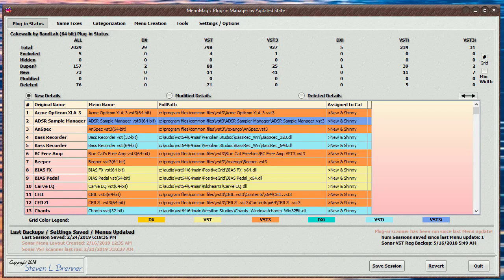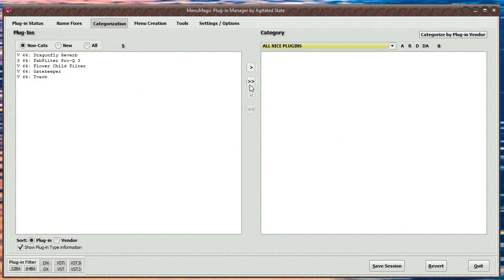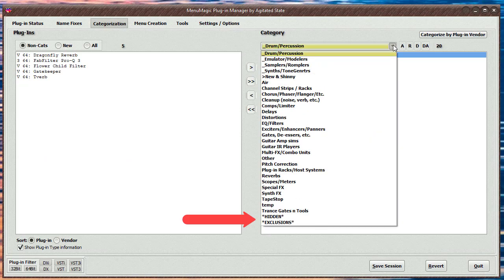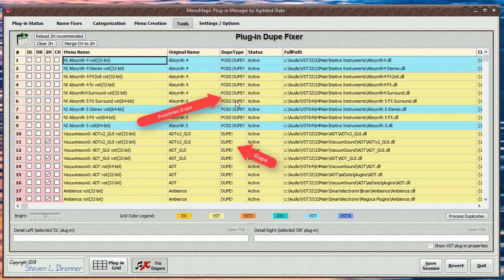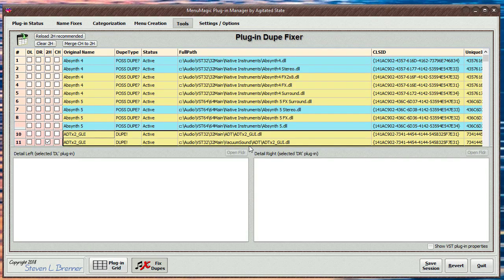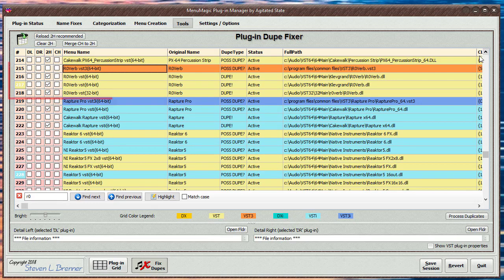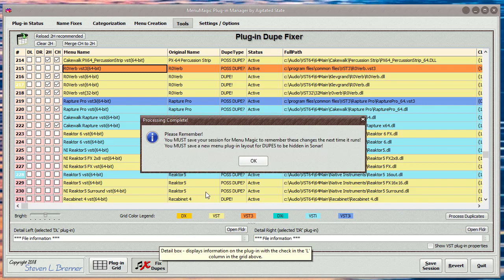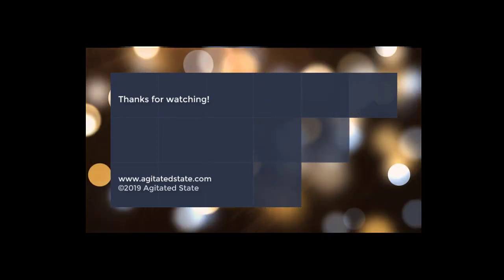MenuMagic v2.3.1 Dupe Fixer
Video explains how MenuMagic's Dupe Fixer works and shows how to use it.